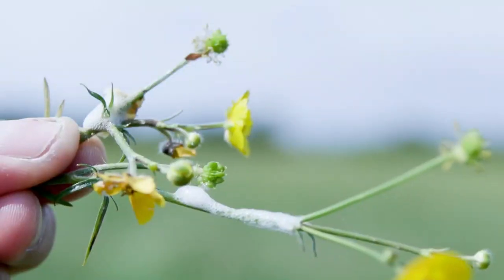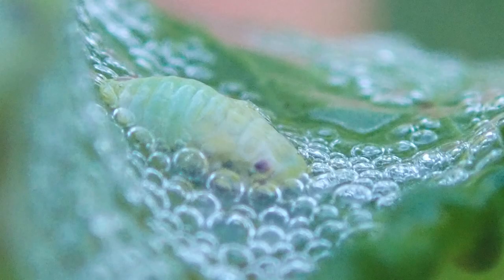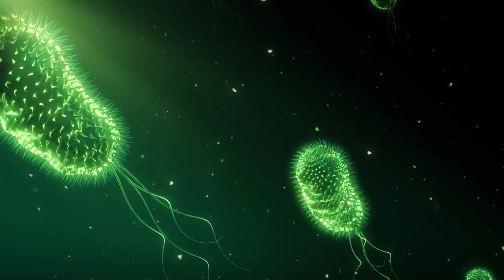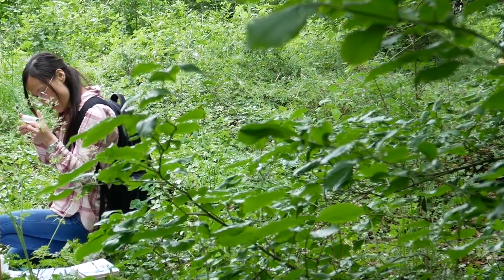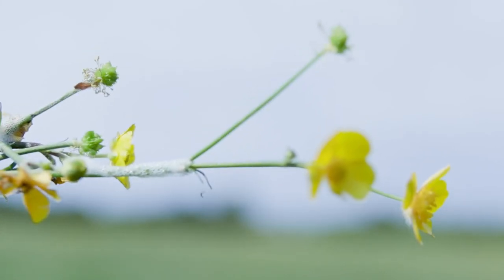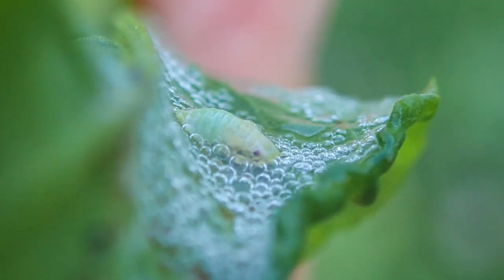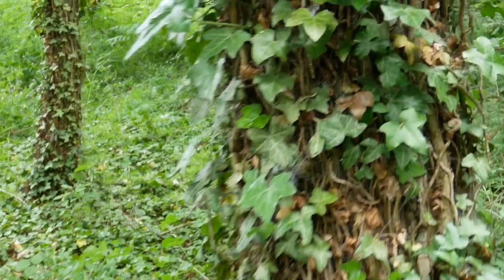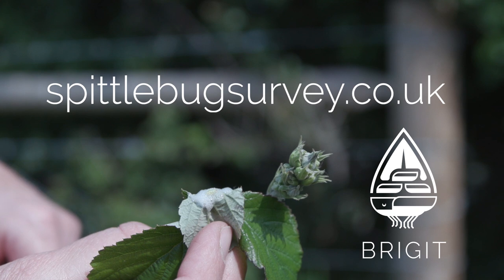Spittlebug Hunt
Ever spotted that frothy stuff stuck to plants and wondered what it is?

Spittle or cuckoo spit is produced by spittlebugs - some people call them froghoppers or cuckoo-spit insects.

We need your help to spot these insects and their spittle.